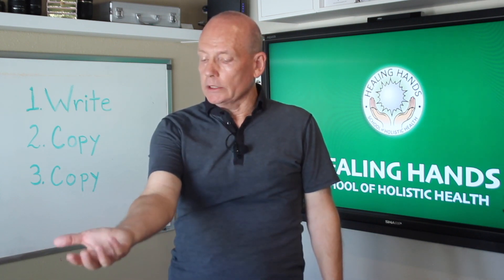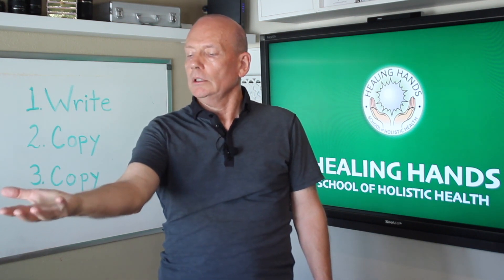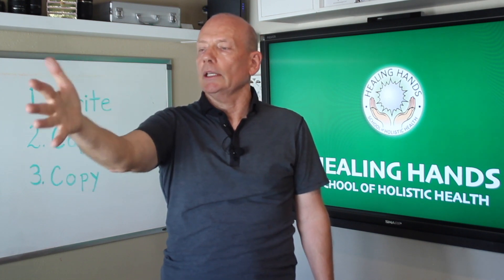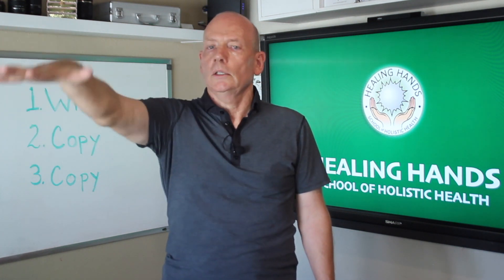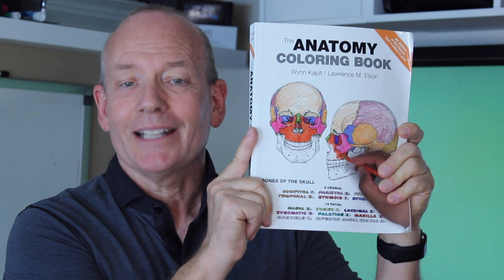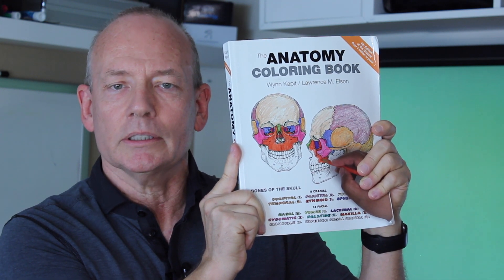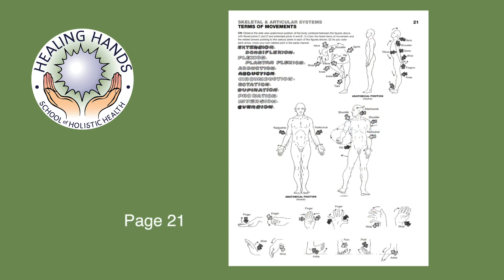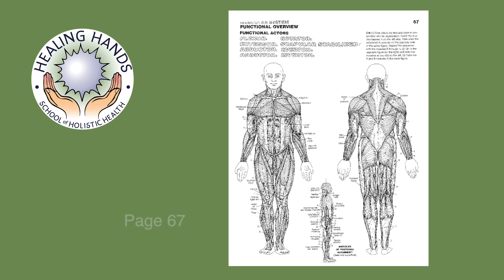Memorize Terms of Movement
This video is the terms of direction and movement that helps orient oneself to the human body.

At Healing Hands Massage School all students need to learn how to orient themselves to the human body and need to learn the terms of direction and movement.  All Healing Hands Instructors speak in anatomical terms throughout the Massage program.